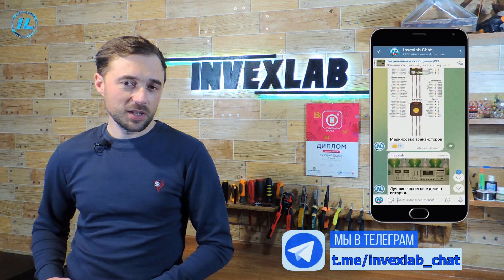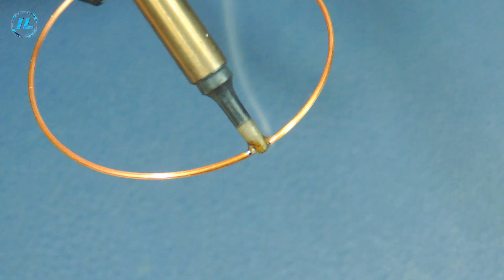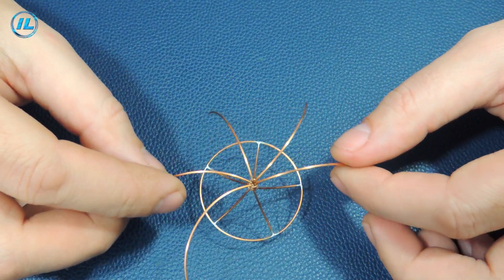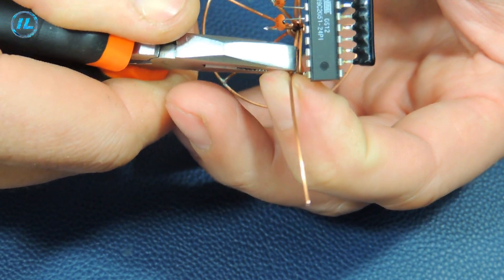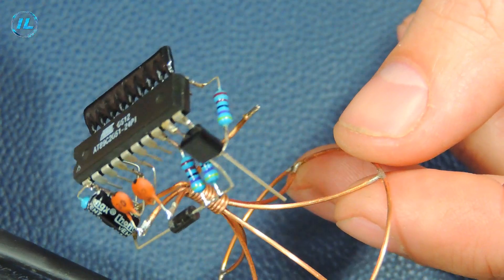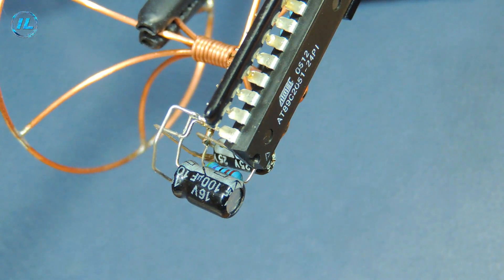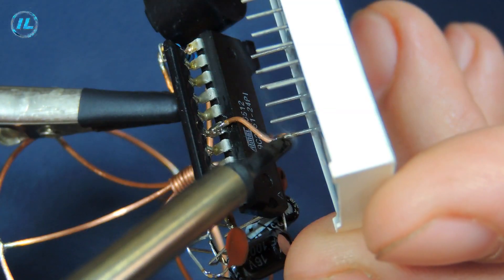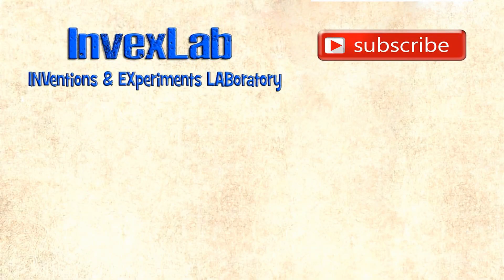✅ No one has ever assembled this watch in this way! A set for self assembly of electronic watches. ✅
Hello everyone! Many online stores sell a set for self-assembly of electronic watches. Some time ago, I also bought myself such a set. In this video, I will try to assemble it, but I will not do it in the usual way. I will assemble this watch using a wall mount. You can see what happens in this video.

You can download the schematic diagram, ask a question, suggest an idea for a video or solve other important issues in the Invexlab chat:

And here are a few more homemade soldering irons that I personally made and tested:

✅ This is the best homemade soldering iron! An almost perfect soldering iron made of a resistor.

the amount you consider necessary for the following wallets:

Payeer  -  P38377422